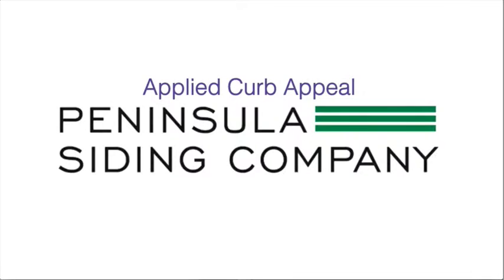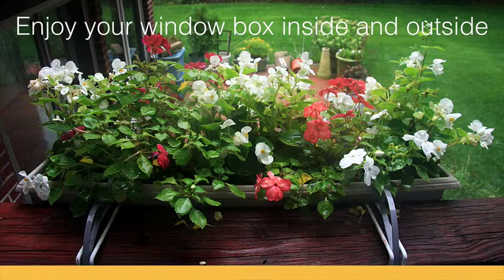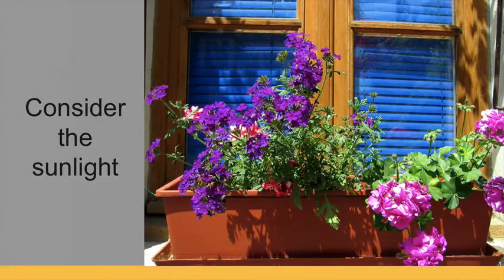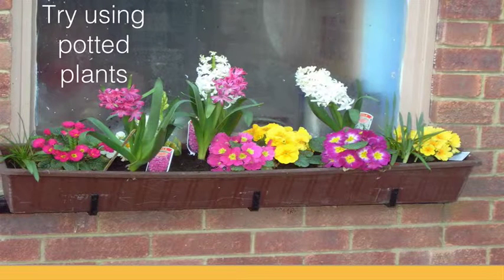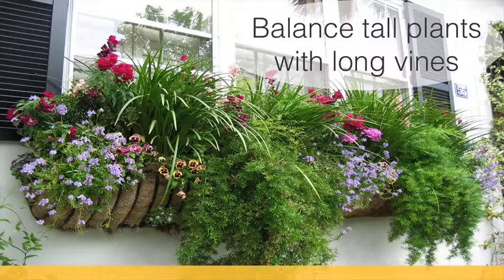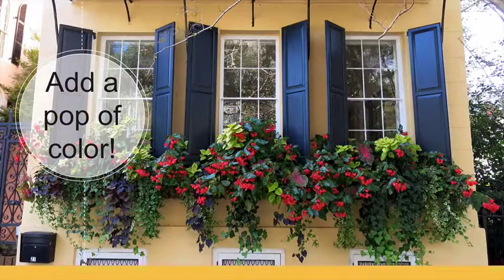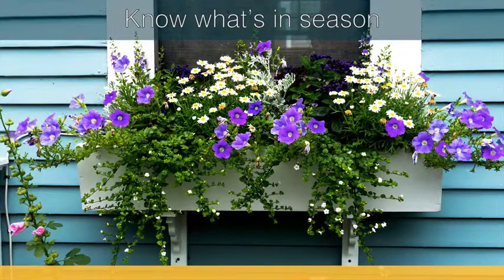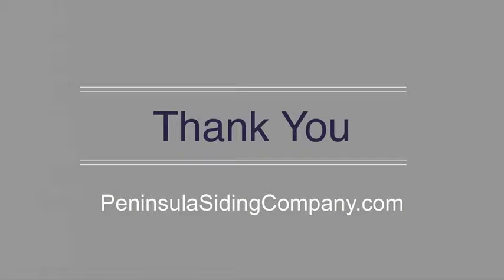A Window Box May Be the Curb Appeal Boost Your House Needs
If you're looking for a quick fix to your curb appeal, look into adding window boxes to your home's exterior siding It's less maintenance than a garden and easily changed for the seasons.